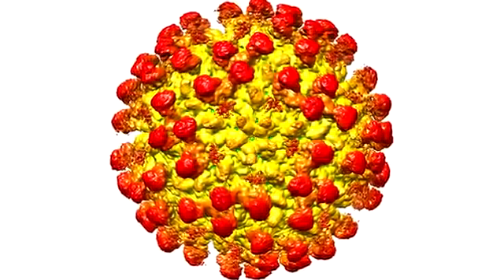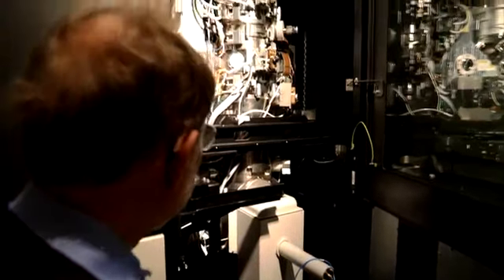Zika Virus work continues